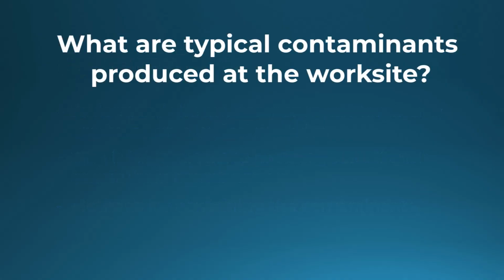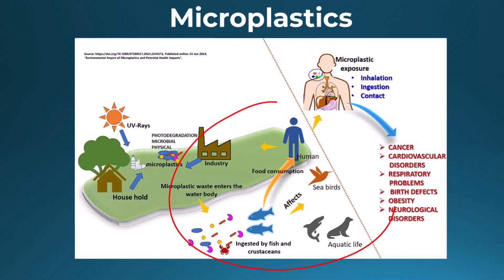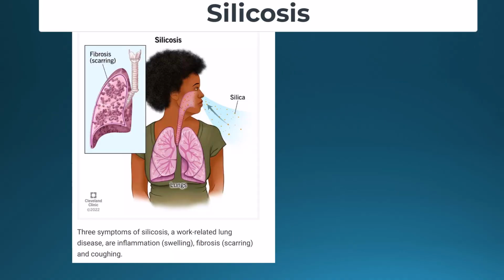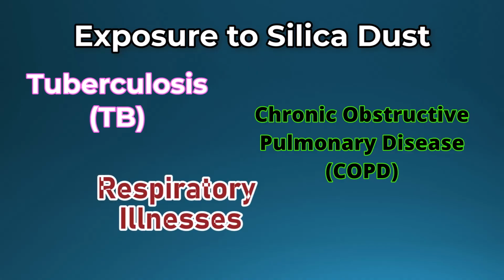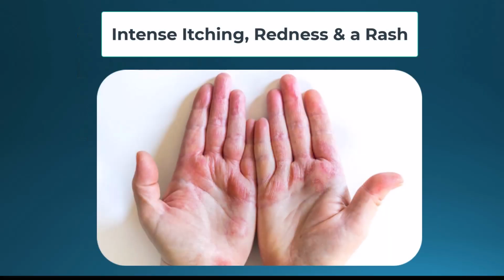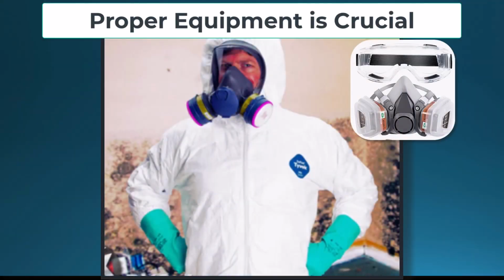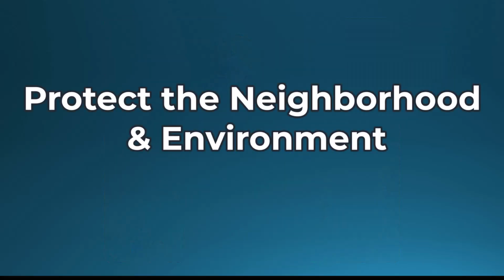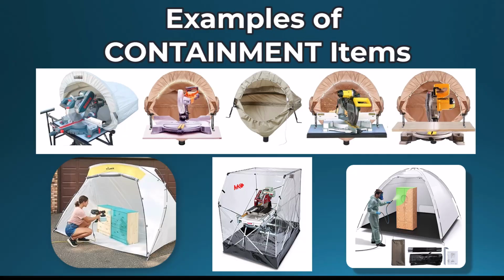Understanding Worksite Contaminants: Protecting Workers, Health, and the Environment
Construction sites can expose workers and nearby communities to harmful environmental contaminants like dust, silica, asbestos, and chemical runoff. In this video, you’ll learn how to identify and understand the environmental contaminants produced on a typical worksite — and what steps you can take to reduce exposure, comply with OSHA safety standards, and protect both human health and the environment.

👷‍♂️ Key Takeaways:

What common contaminants are found on construction and demolition sites

How dust and runoff affect air and water quality

Simple best practices for controlling site pollution

How OSHA and EPA guidelines protect you and your community

🌎 Stay safe. Stay informed. Help keep our worksites clean and sustainable.